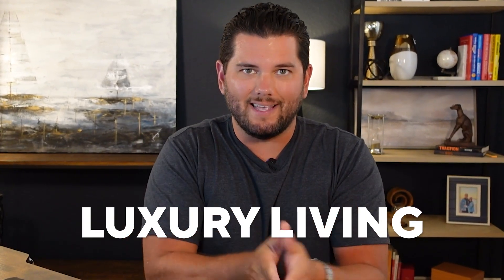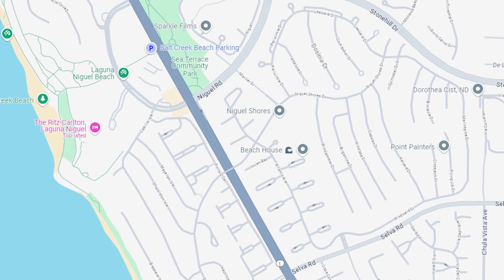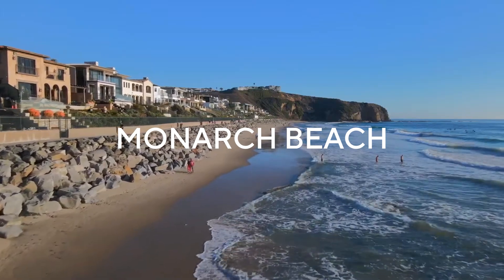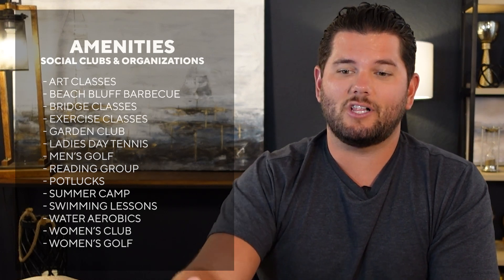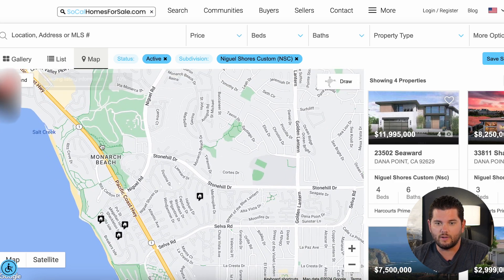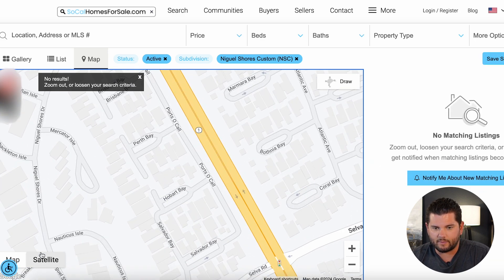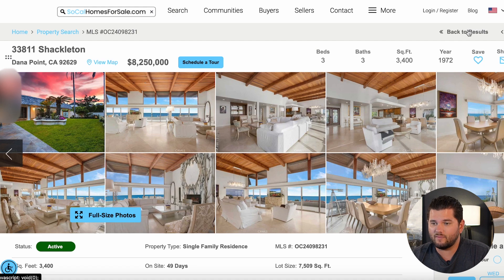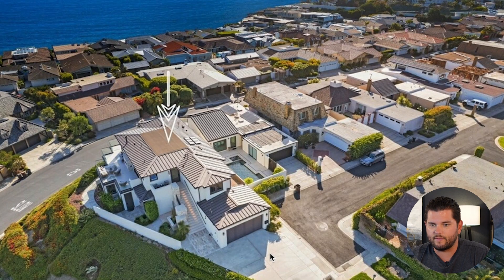Move to a Luxury Neighborhood in Dana Point California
If you're considering moving to Dana Point, CA, we'd love to help! Just call, text, email, or schedule a Zoom call, and we'd be happy to help you make a smooth move to Dana Point.

🤔Thinking of Moving to Dana Point, California?

 Look at homes for sale in Dana Point: SoCalHomesForSale.com

If this is your first time to this channel, and you want to know everything about eating, sleeping, working, playing, the good, and the bad of living in Dana Point, California, then subscribe▶ and tap the bell🛎 for notifications so you can be the first to know about the current market in  Dana Point California.😁
We get calls and emails everyday from people just like you, looking for help on making their move to  Dana Point California and we absolutely love it.😍 Whether you are moving in 9 days or 90 days, give us a call☎, shoot us a text📝, or send us an email📨 so we can help you make a smooth move to  Dana Point California.

Check our Reviews -ReviewOnyxHomes.com
Track your home’s value: TrackYourValue.com

Christian Stubbs | Real Estate Agent | DRE #02082942
Brokered by First Team Real Estate

🏠 REAL ESTATE AGENTS! 📈 WE ARE LOOKING FOR GROWTH-MINDED AGENTS TO JOIN OUR TEAM!
Schedule to discuss joining our team